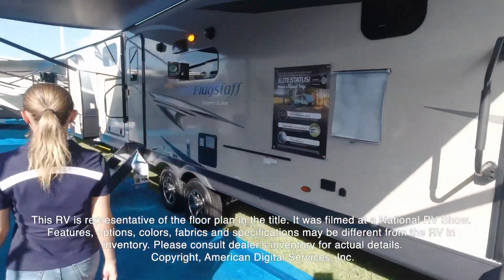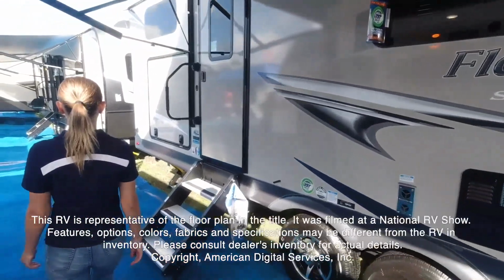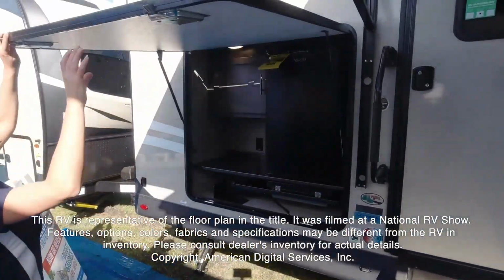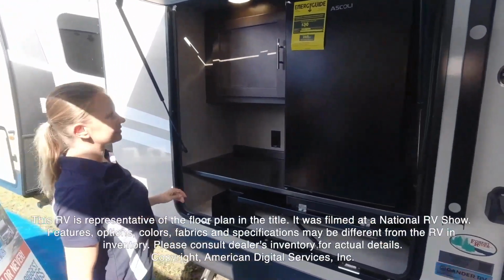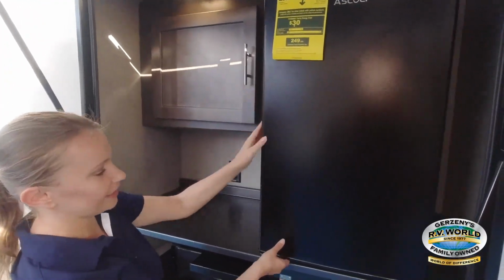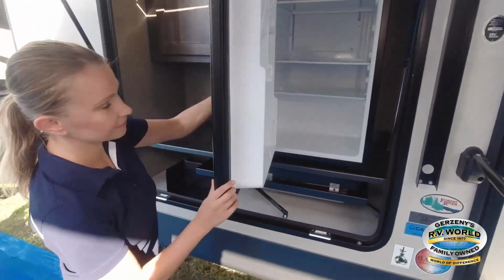Forest River-Flagstaff Super Lite-29BHS - by Gerzeny's RV World of Florida, Nokomis, Lakeland, Brade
Forest River-Flagstaff Super Lite-29BHS - by Gerzeny's RV World of Florida, Nokomis, Lakeland, Bradenton, Fort Meyers

Gerzeny’s RV World, Home of the Happy Camper, is proud to be the premier Florida RV dealer, family-owned and operated for over 40 years! It is our mission to find the perfect recreational vehicle for you and your family’s journey ahead, wherever it may take you!
We offer a wide range of recreational vehicles created by the top manufacturers in the industry. Being the largest Class B, Class C, and Class B+ RV dealer in Florida means extras savings for you, our customer. With consignment, resale and trade-in options available, Gerzeny’s RV world has made it a simple process for you to become one of our Happy Campers!

Located in the Tampa Bay and Fort Meyers area, Gerzeny's RV World has 4 locations- one near you!

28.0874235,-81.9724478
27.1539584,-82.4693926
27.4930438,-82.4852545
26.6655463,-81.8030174